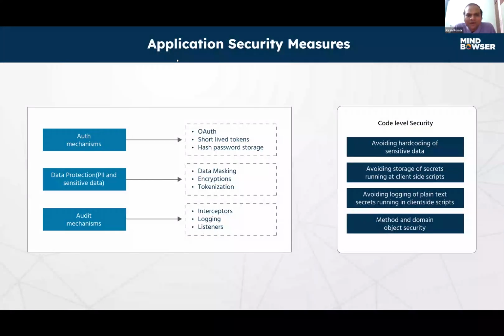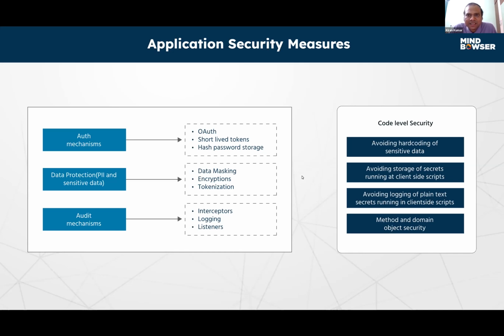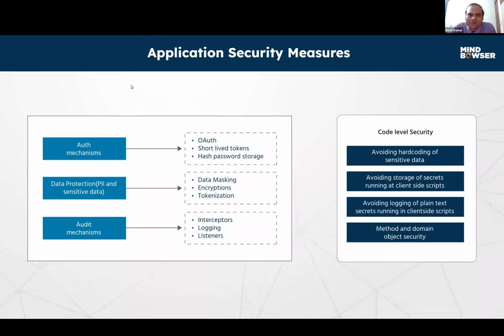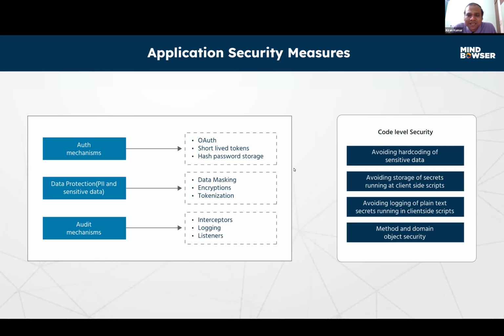Application Security Measures For Healthcare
In this video, we will discuss various measures that can be taken to improve the security of your healthcare application. We also cover everything from input validation to secure coding practices and encryption.

We also discuss the importance of regular security audits and the use of security tools such as firewalls and intrusion detection systems.

Whether you're a developer, healthcare IT professional, or just someone interested in keeping their data safe, this video is for you. Take advantage of learning about the essential steps to secure your application and protect your users' data.